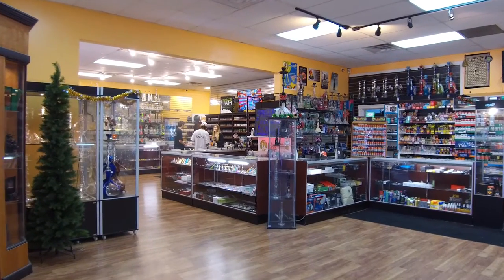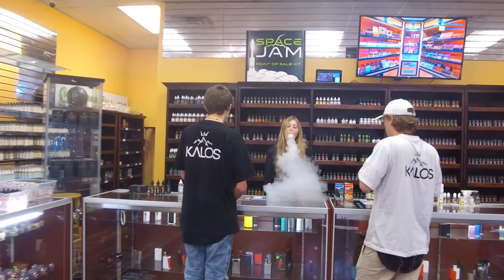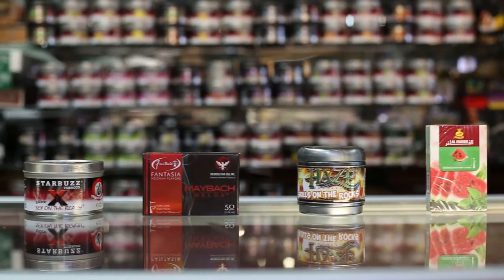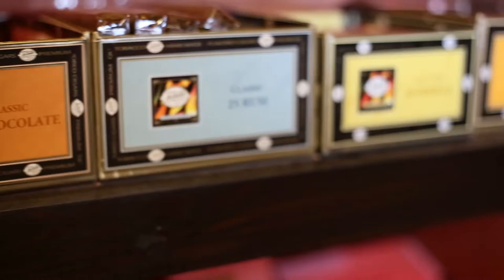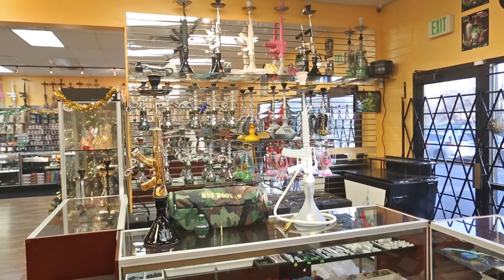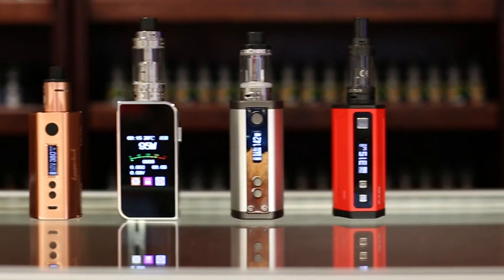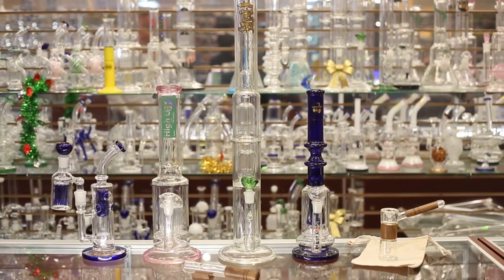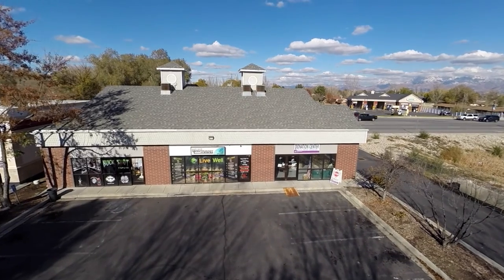House of Vapes Smoke Shop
Everything you need to Vape. Also a wide selection of Glass, Hookahs, Cigarettes, Cigars, Great Gifts & More. Come Visit Us! Rated Riverton Utah's Best Smoke Shop and Vapes Store. Riverton, UT, USA

House of Vapes, LLC, has the widest variety
of e-Liquids, Mods, Tanks, Vaporizers, Glass,

Hookahs, Cigars, Tobacco and Much More.